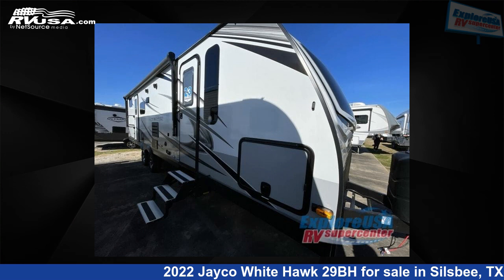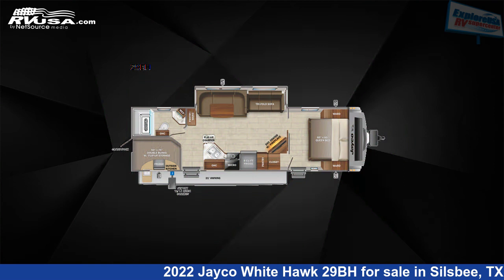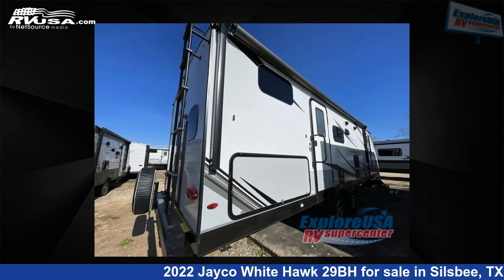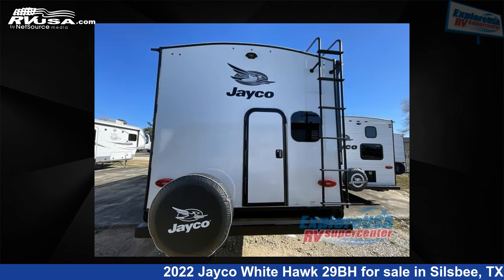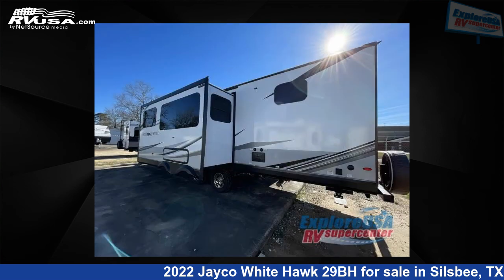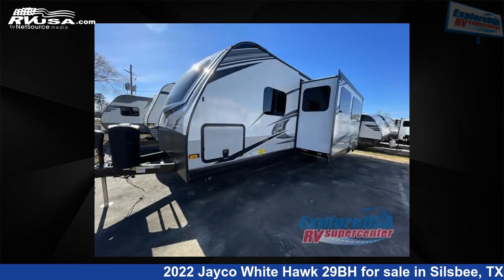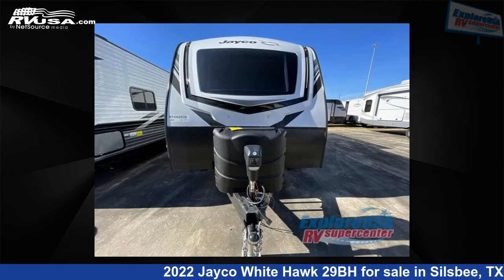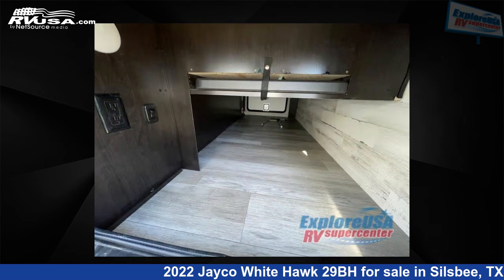Magnificent 2022 Jayco White Hawk Travel Trailer RV For Sale in Silsbee, TX | RVUSA.com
This 2022 Jayco White Hawk 29BH is a Travel Trailer RV. It is located in Silsbee, TX 77656 and is offered for sale by ExploreUSA RV Supercenter - Beaumont North, TX. This New Jayco Is 34' 0" in length and features 1 slideout, sleeps 10, Slideout, and 55 gal fresh water capacity. The floorplan layout of this Travel Trailer features Bunkhouse, Front Bedroom, Two Entry/Exit Doors, U-Shaped Dinette.

ExploreUSA RV Supercenter - Beaumont North, TX is a dealer for brands like: Braxton Creek, Cruiser RV, Dutchmen, Forest River, Grand Design, Heartland, Jayco, Keystone, Olympia, Palomino and offers the following rv services: Parts/Accessories, Service. They stock rv types such as: Fifth Wheel, Toy Hauler, Travel Trailer. For more information and pricing on this unit, To see all units available for sale by ExploreUSA RV Supercenter - Beaumont North, TX,